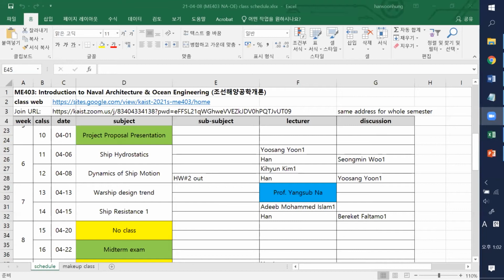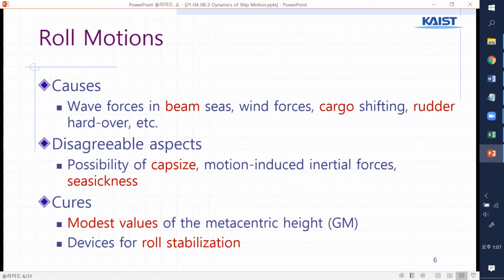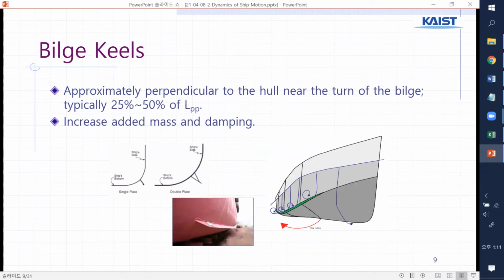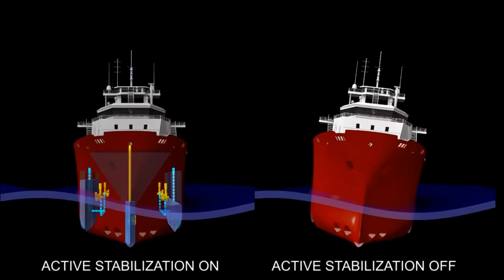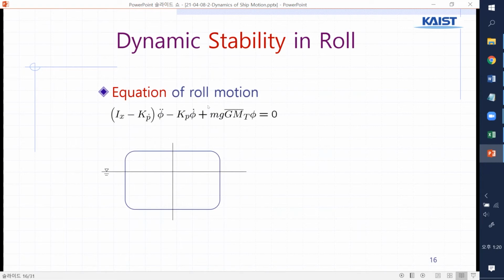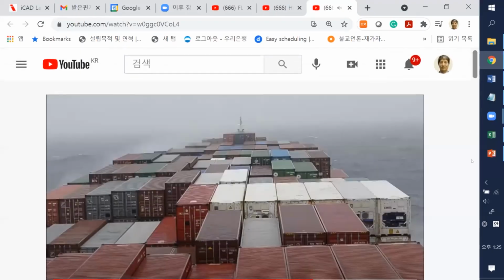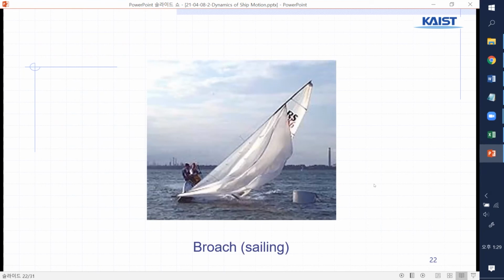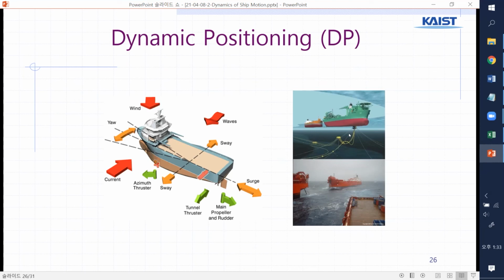Lecture 14 [1/2] 20210415 - KAIST ME403 Introduction to Naval Architecture and Ocean Engineering